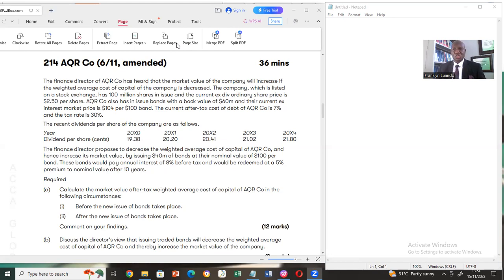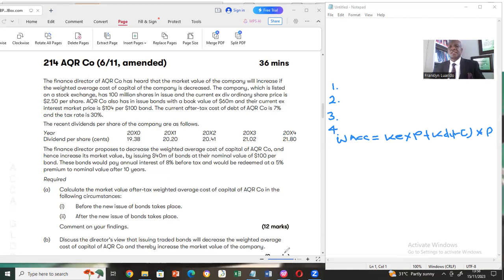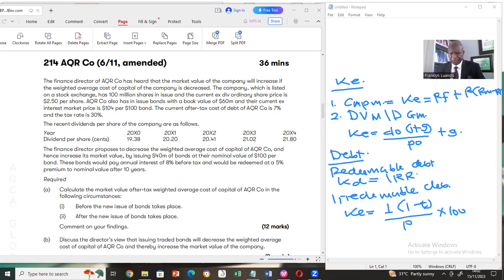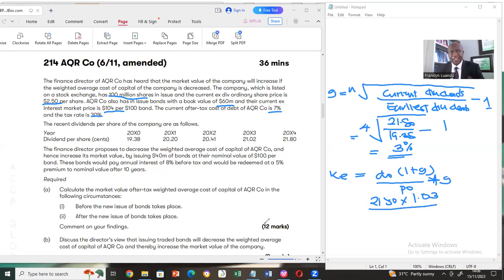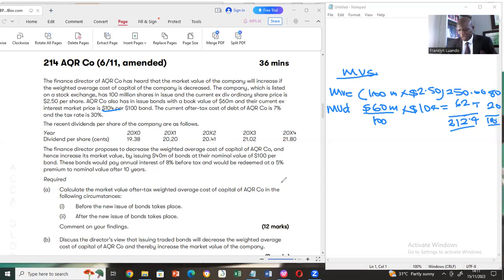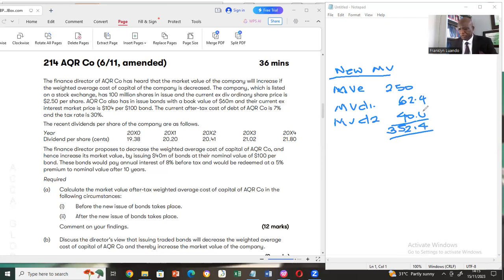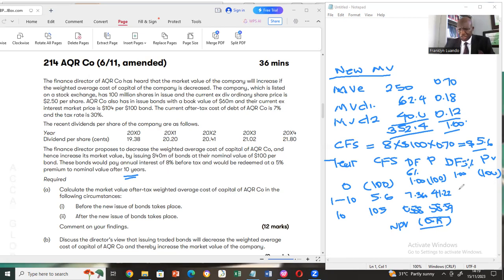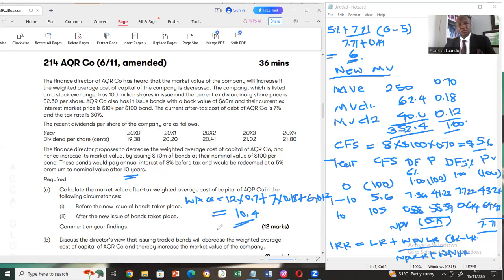WEIGHTED AVERAGE COST OF CAPITAL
Exam-type question tackled with detailed explanations.